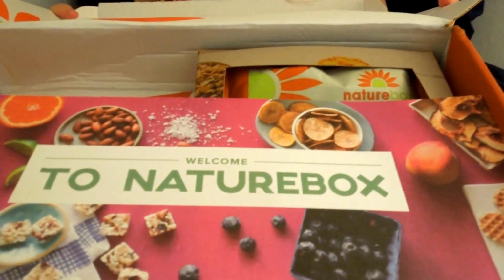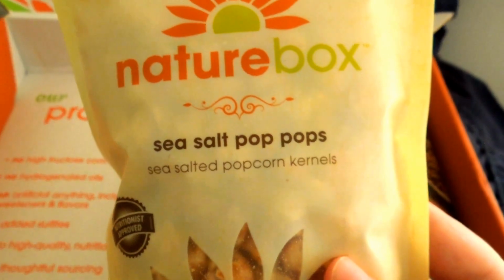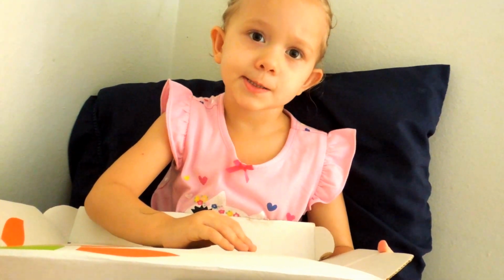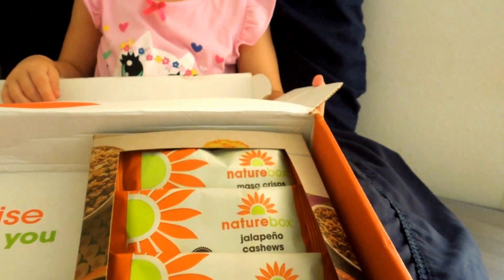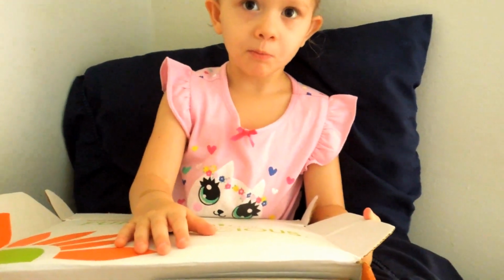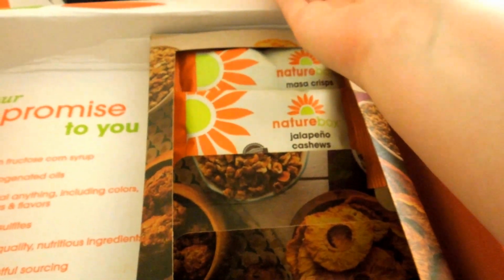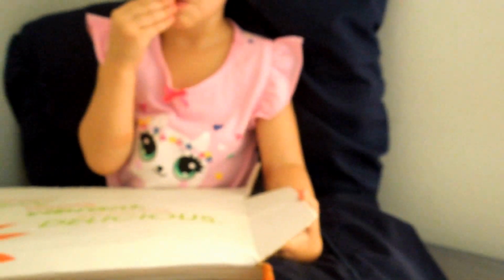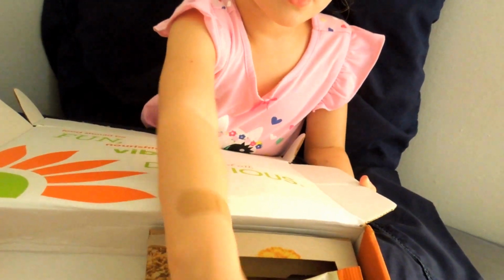Nature Box Trial Review!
Give nature box a try! We reviewed sea salt pop pops, sweet blueberry almonds, cranberry medley, jalapeno cashews, and masa crisps!